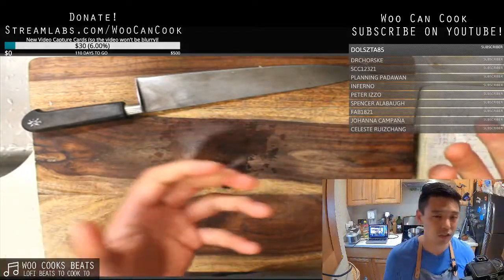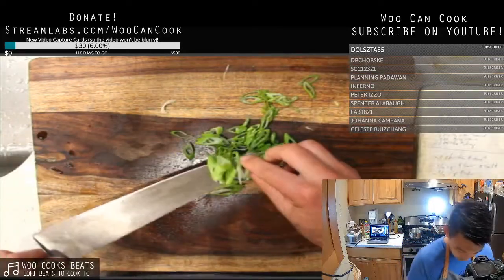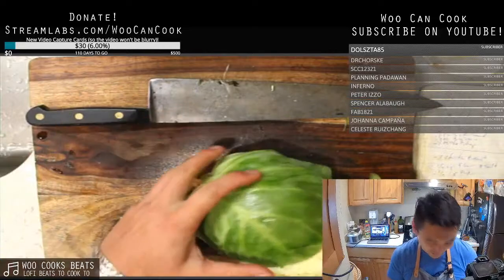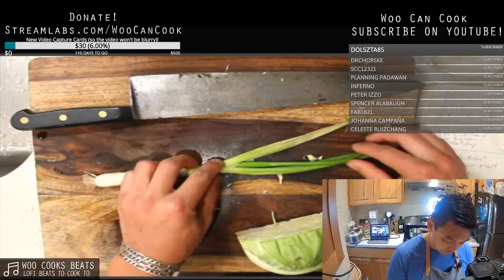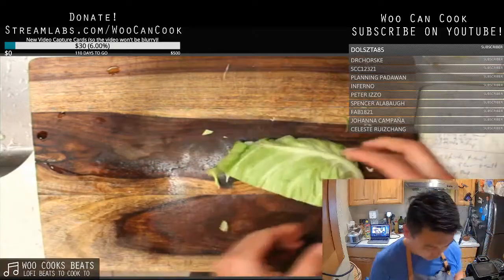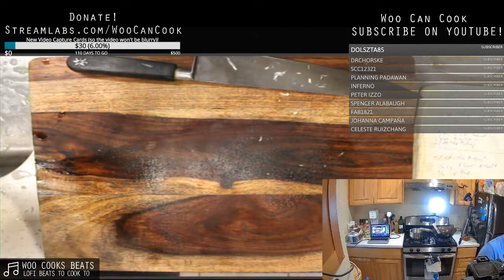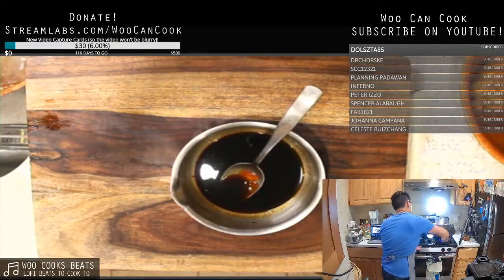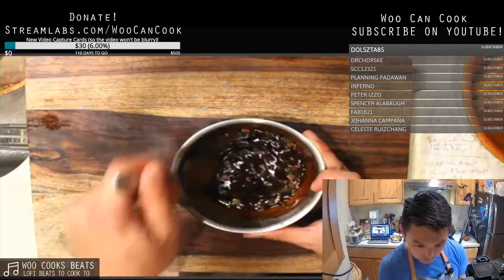Woo Can Cook (live) | Japanese Fried Chicken Katsu, AMA!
Check out the full recipe here!

hi hello everyone! Wesley here. This is a recipe adding to our Bay Area restaurant hack series, for a chicken katsu from an Oakland staple of the community called Shogun. For those not familiar, a chicken katsu is a battered and breaded chicken breast cutlet coated in panko breadcrumb, then deepfried to golden brown awesomeness. It can be served with a number of different sides, but my personal favorite are some pickled daikon radish, and of course, a classic sweet and savory katsu sauce.

We're here live every Monday/Tuesday/Thursday at 6:30PM PST, with new recipes up on YouTube every Friday. See ya soon!